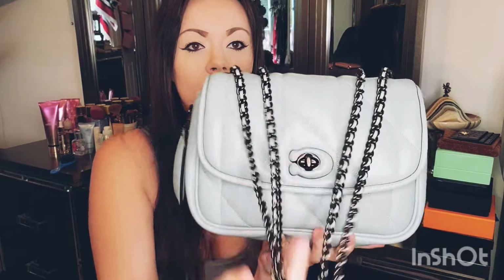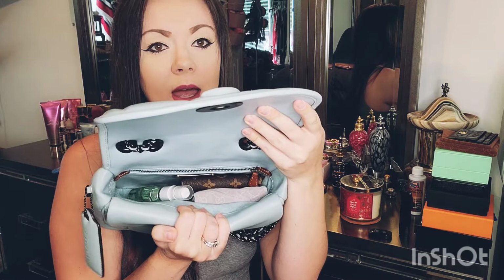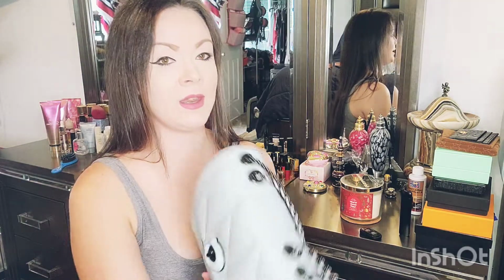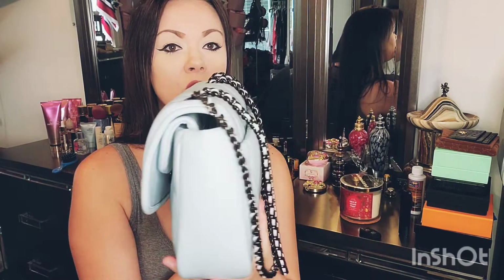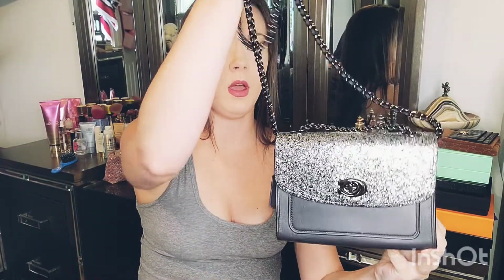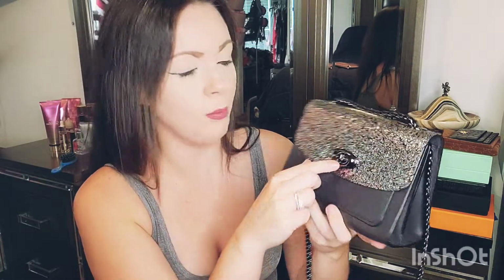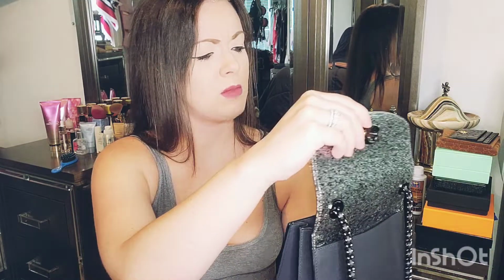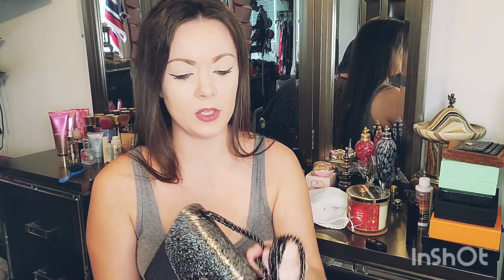COACH pillow madison in aqua blue|nightmare experience getting it| Coach glitter parker in blue💫💙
It's allll about Coach in this video!!! thank you to everyone who has subscribed and engaged with my content! this video contains the aqua dove version of the new Coach pillow madison bag, which is a bag released for spring 2022!!! this color along with the baby pink version were released in the UK, but may eventually be released here in the US. other colors available in the states are peach, dove gray, black on black, and cream white with gold hardware.

the last crossbody bag featured is called the glitter Coach parker, in midnight blue. this bag comes in two colors, and was released at a different time. if you would like more information on this bag, you can reach me through Instagram listed below. you can also leave a comment on this video requesting a detailed video of this bag!

thank you so much for tuning in!! have a fabulous day 😘